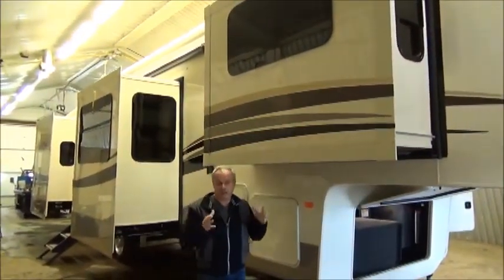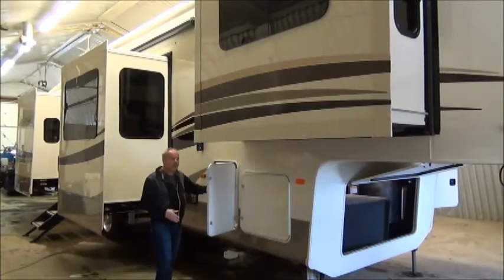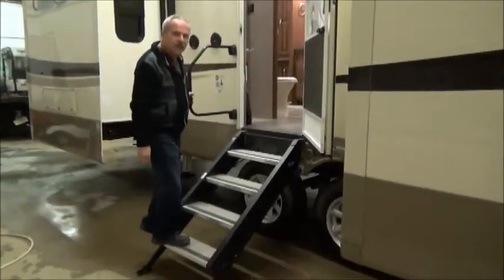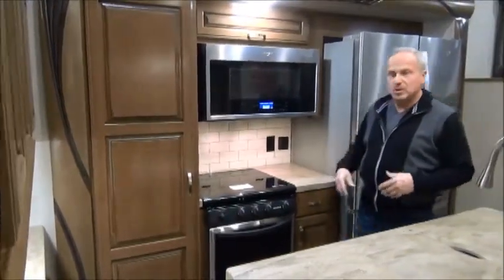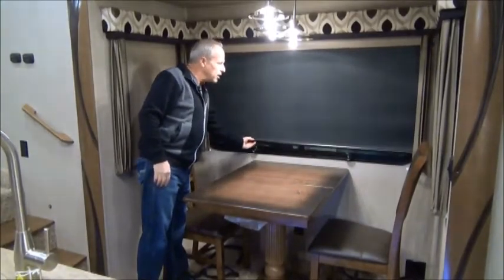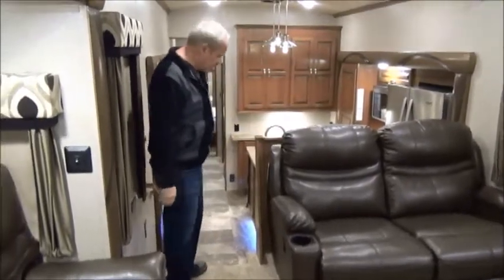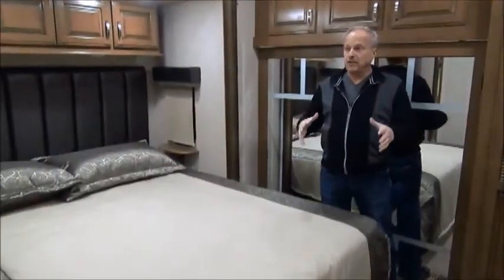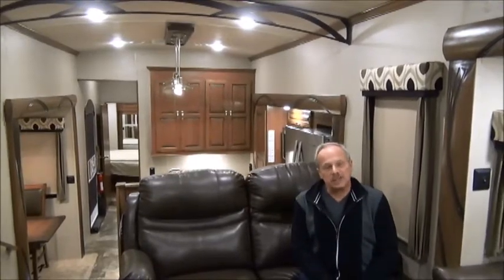2018 Cedar Creek Hathaway 38 FLX by Forest River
Luxury "Couple's Coach" designed for entertainers. Opposing slides in the front living room with two trifold hideabed sofas and theatre seats and that's just the beginning!